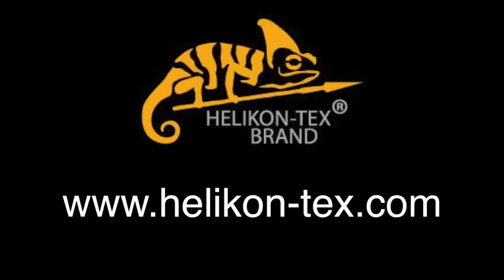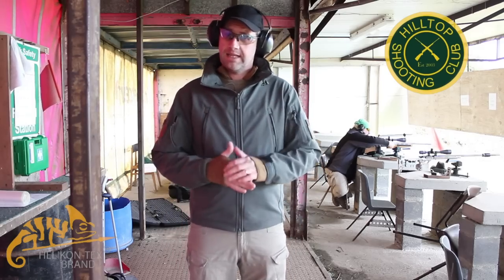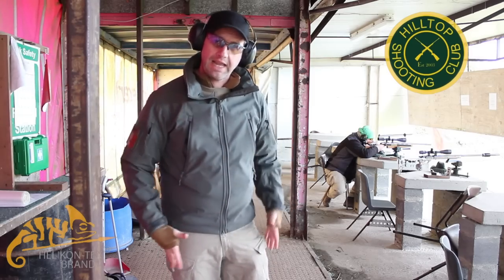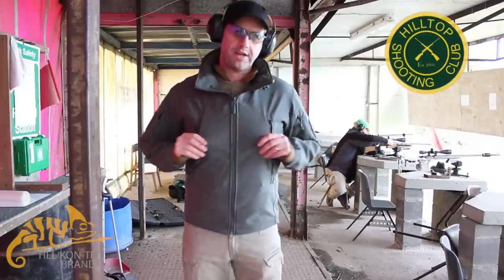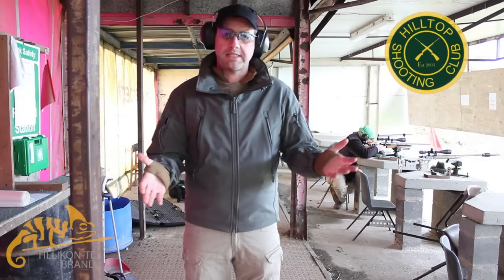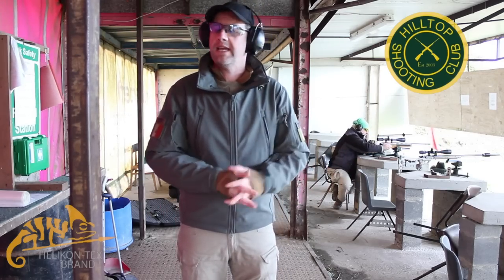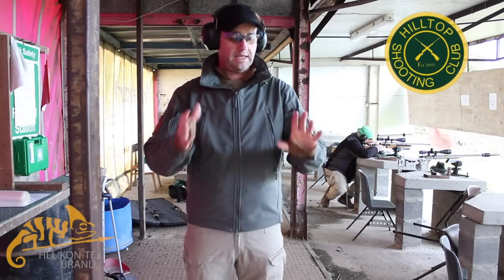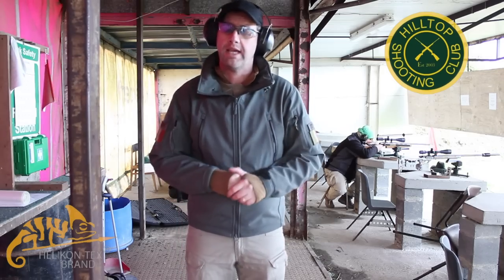A cold Shooter is a poor Shooter! Clothes by Helikon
We take a look at what I am wearing to combat the cold whilst shooting at Hilltop Shooting Club.